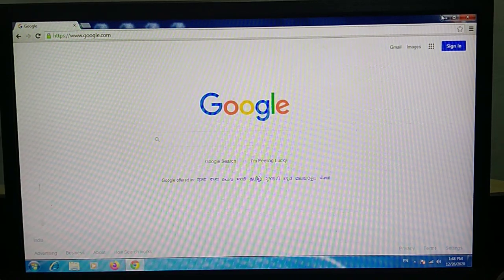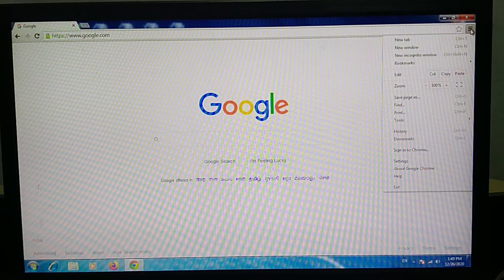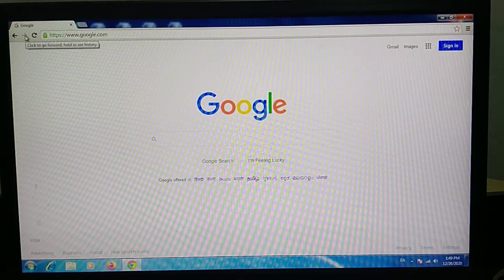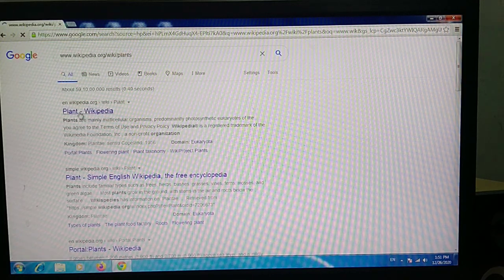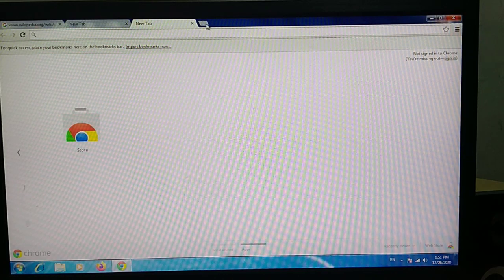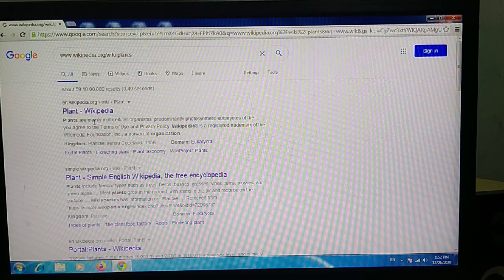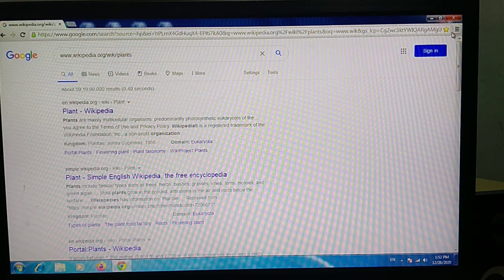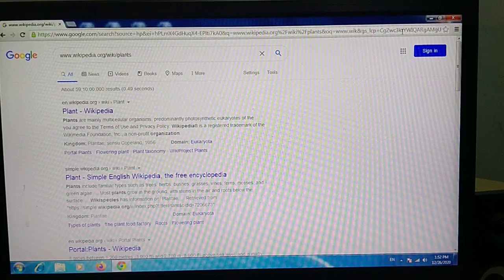class 4 Thursday